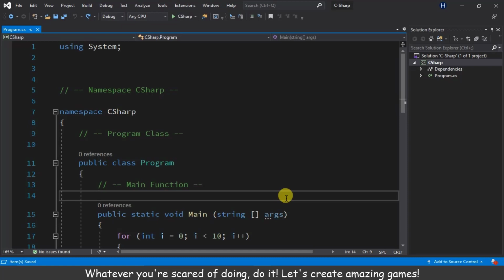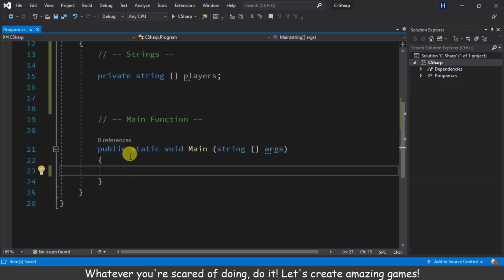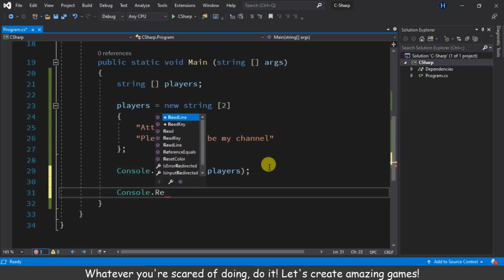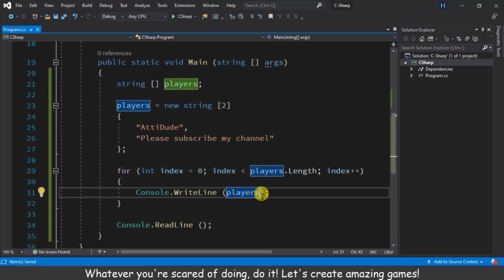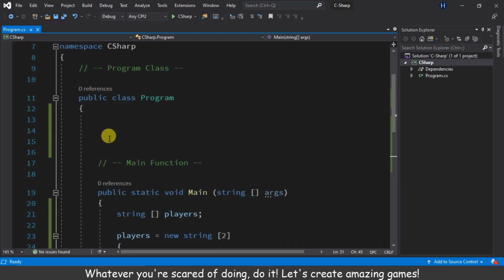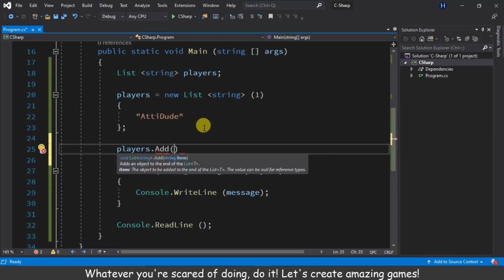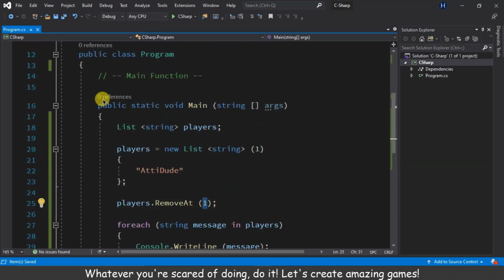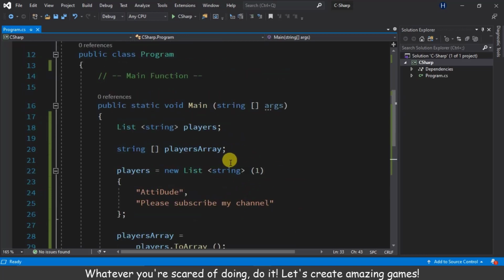C# Master Course Part 9 - Arrays in C# | AttiDude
In this video, we'll learn about arrays, what are they and how they are useful.

Video Links :-